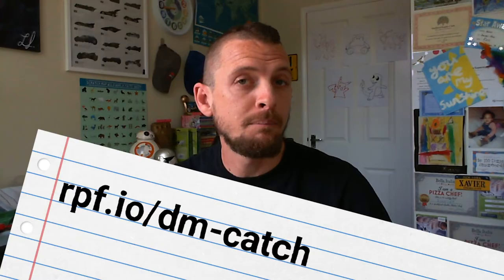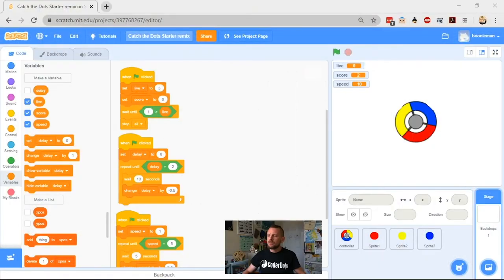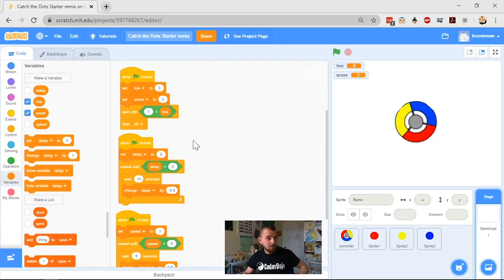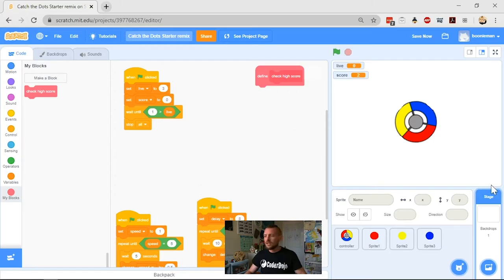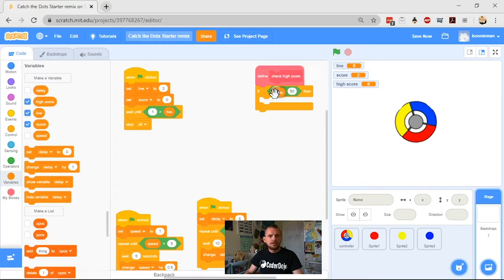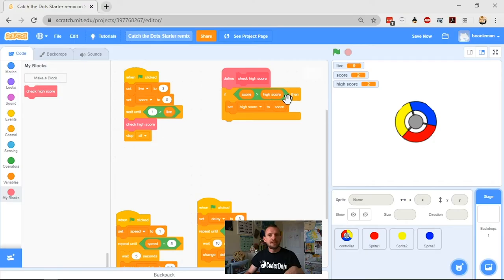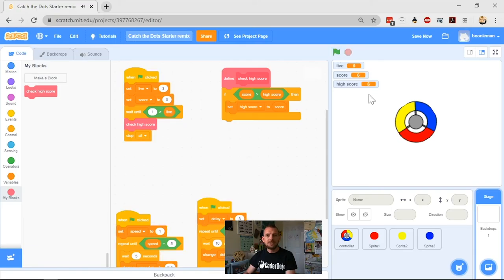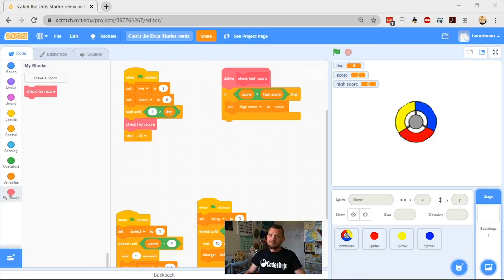How to add a score to a Scratch game | Digital Making at Home